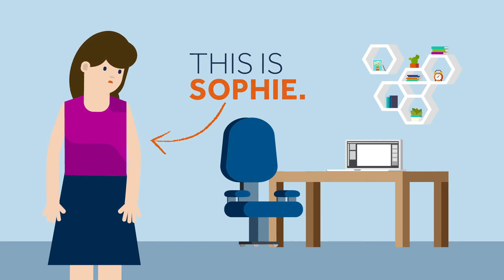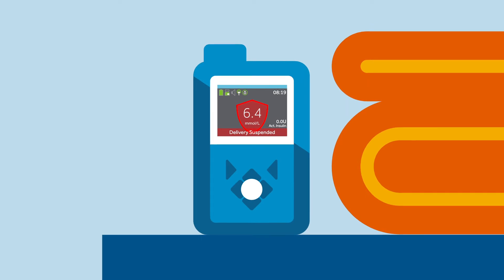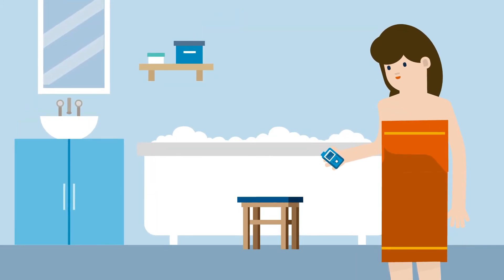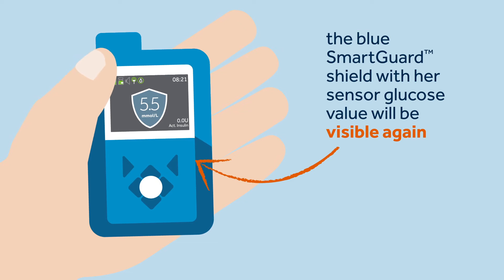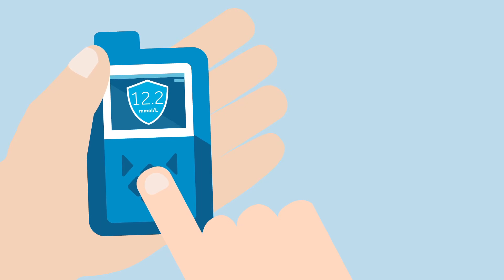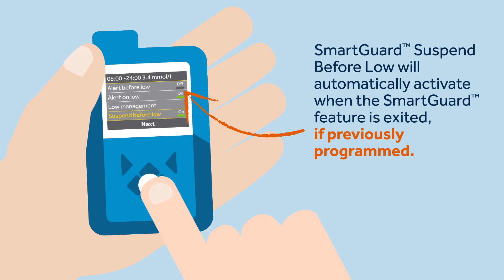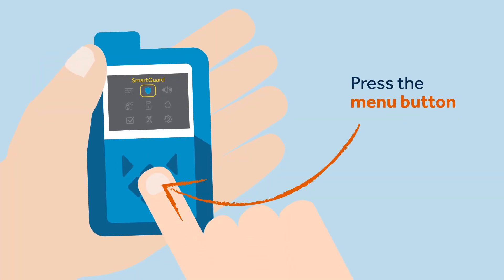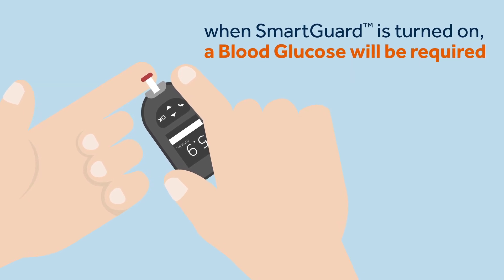MM780G system. SmartGuard™ Readiness: Suspend Delivery and Exits mmol/L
MM780G system SmartGuard™ feature automatically adjust insulin delivery and corrects highs 24/7, every 5 minutes as needed. In this video you find out how to suspend and resume insulin delivery whilst using the system. You also hear how you can exit and return to the SmartGuard™ feature when required. You can find more information about this or other Medtronic products,